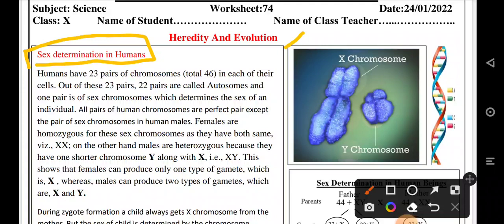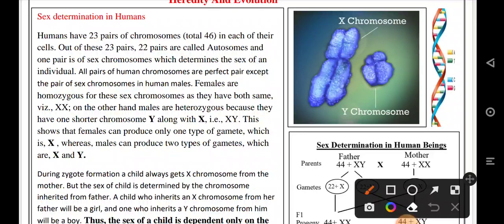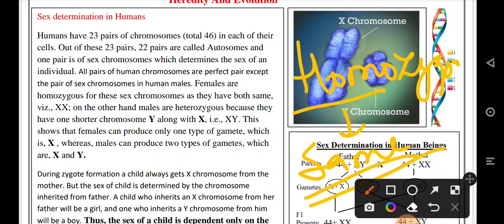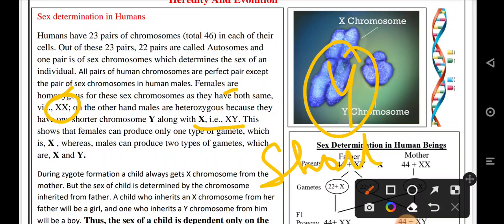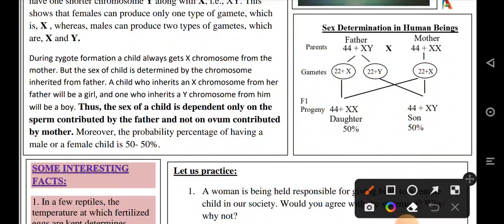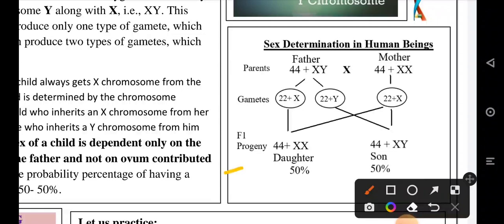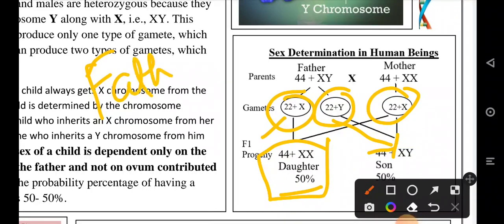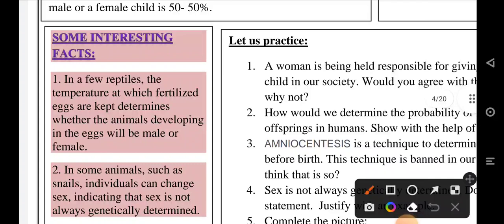sex determination in human|| english medium